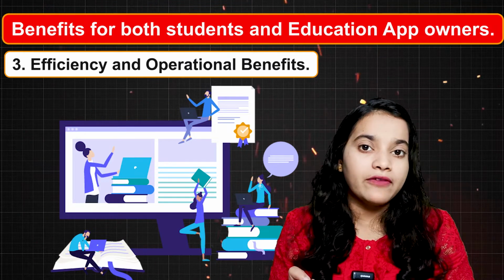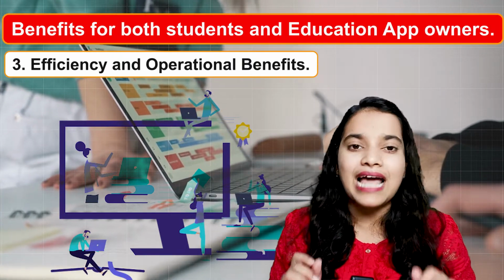Types of Education Apps | How Much Does it Cost to Make an Education App?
Hello everyone, welcome back to Sunra Soft tech Pvt Ltd! Today, we’re diving into an exciting topic—how much does it actually cost to make an education app? Whether you’re an aspiring entrepreneur or just curious about the tech world, this video is for you. By the end of this video, you'll have a clear understanding of the costs involved, the factors to consider, how much you could potentially earn, and why education apps are a game-changer in the modern learning landscape.

Here are three key benefits of Education apps for both students and app owners
1.Accessibility and Revenue
2.Engagement and Brand Building
3. Efficiency and Operational Benefits

And if you have any questions or topics you'd like us to cover, drop them in the comments below.